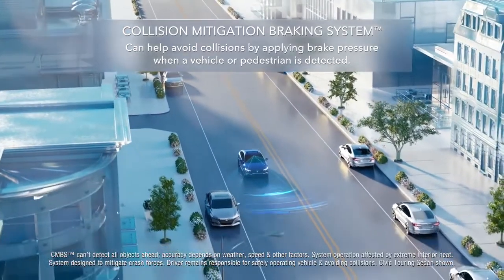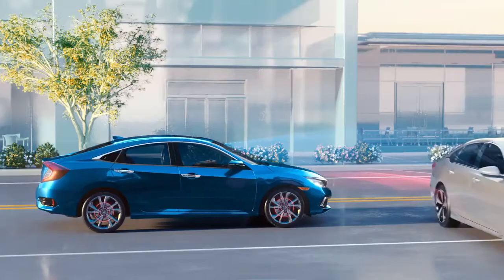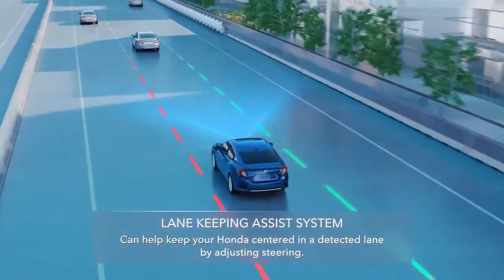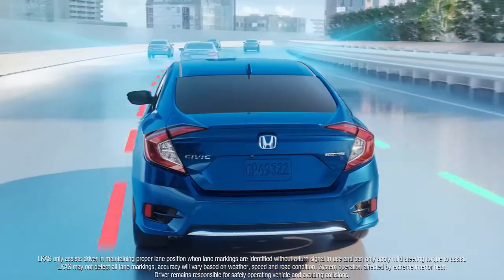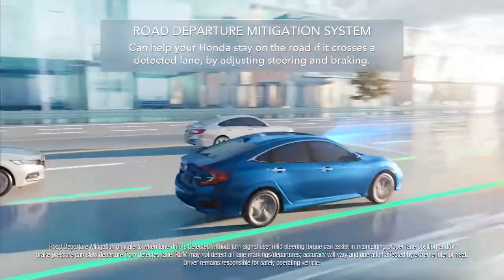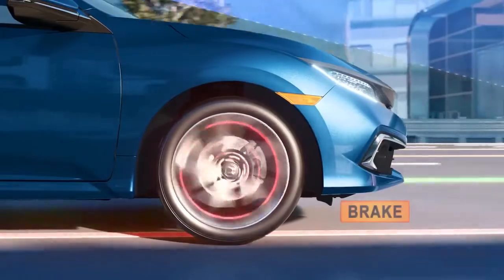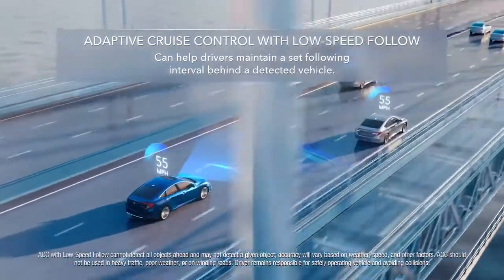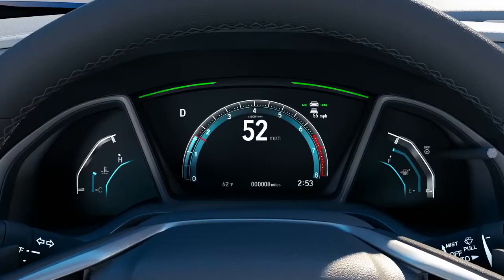Honda CIVIC Sedan 2020 New Aggressive Look! Redesigned 2020 Honda CIVIC VTEC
Honda Civic sedan 2020
Key Features of the 10th Generation Civic
Major technologies, features and capabilities of the 2019 Civic Sedan and Coupe, depending on trim, include:

Powertrains:
1.5-liter direct-injected and turbocharged DOHC in-line 4-cylinder
2.0-liter DOHC in-line 4-cylinder with i-VTEC™

Body:
Ultra-rigid body with 63 percent application of high-strength steel and 12 percent application of ultra-high-strength steel
ACE™ body structure with crash stroke design for collision performance in a sporty, compact front frame design
Ultra-rigid 590-MPa high-strength-steel floor to enhance collision performance and ride quality
Most tightly sealed Honda body ever, with a 75 percent improvement in air leak performance over the previous generation
Premium noise isolation materials and design features that combine with the tightly sealed body for cabin quietness that challenges luxury-class compact-segment products

Chassis:
Multi-link independent rear suspension
Hydraulic compliance bushings for premium levels of ride quality and road vibration isolation
Large stabilizer bars with bonded bushings for refined body control
Rigid aluminum rear damper brackets for ride quality
Agile Handling Assist brake torque vectoring for cornering precision and stability
Dual-pinion electric power steering with variable gear ratio for world-class steering feel and maneuverability

Exterior:
Available LED exterior lighting
Complete underbody covering for fuel efficiency and cabin quietness
Flush mounted, acoustic glass windshield

Interior:
Ultra-thin A-pillars for outstanding forward visibility
Premium, soft touch cabin materials exceeding current class standards
Dual zone automatic climate control (EX-T and above)
Available Display Audio touchscreen with Android Auto™ and Apple CarPlay™

Safety and Driver Assistance:
Honda Sensing™ safety and driver-assistive technologies (standard on Sedan and Coupe Touring trims, available on all trims of Civic Sedan)
Next-generation Advanced Compatibility Engineering™ (ACE™) body structure
Achieves highest-available NHTSA safety ratings and aims to achieve the highest IIHS safety ratings

2019 Civic Sedan and Coupe Pricing and EPA Ratings